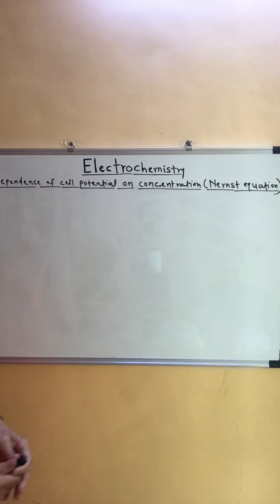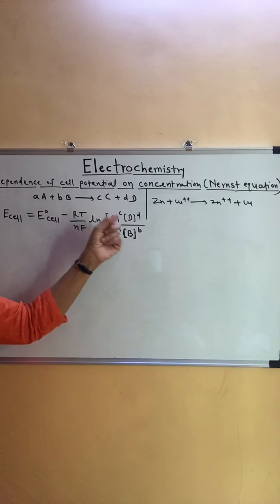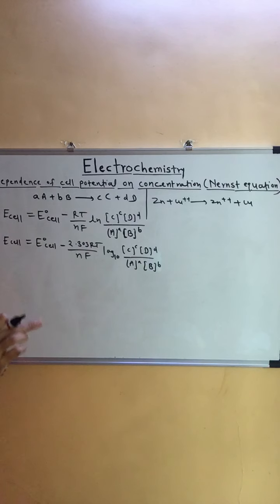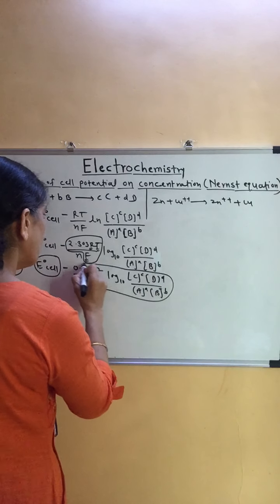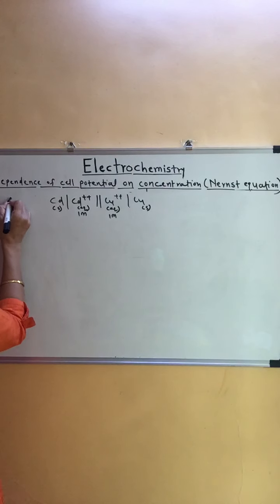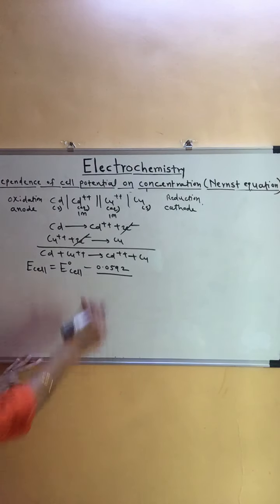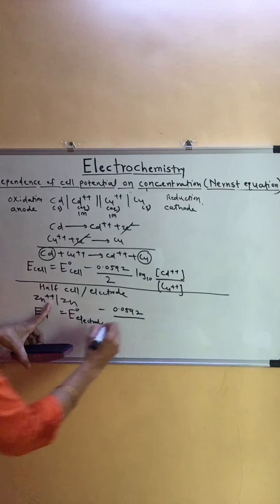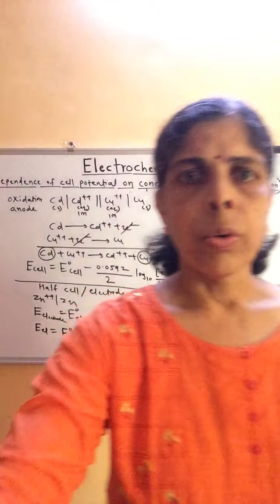CHEMISTRY | STD 12 | MAHARASHTRA STATE BOARD | CHAPTER 5 ELECTOCHEMISTRY | VIDEO 16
In this video I have covered the topic-Dependence of cell potential on concerntration - (NERNST equation)
Refer pg. no : 105 , 106 of text book